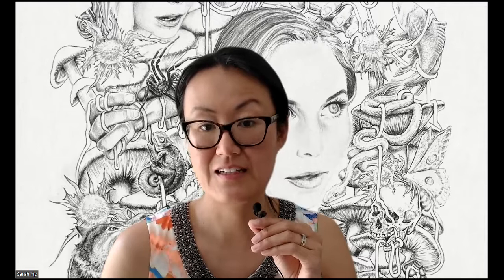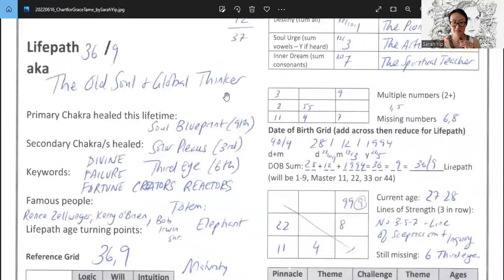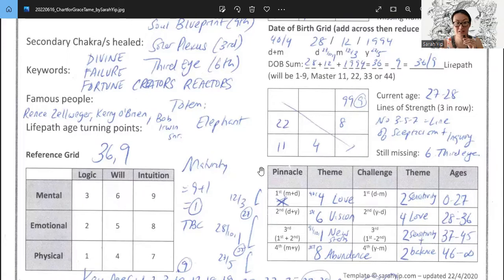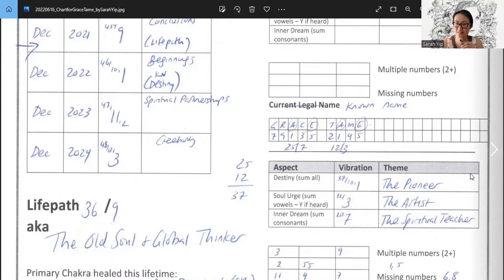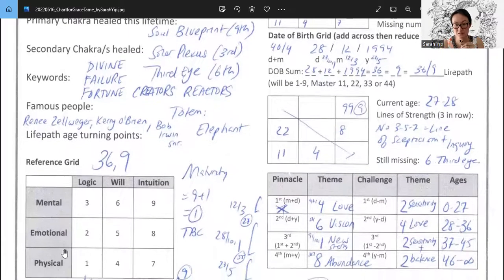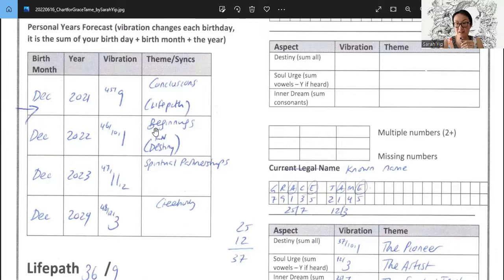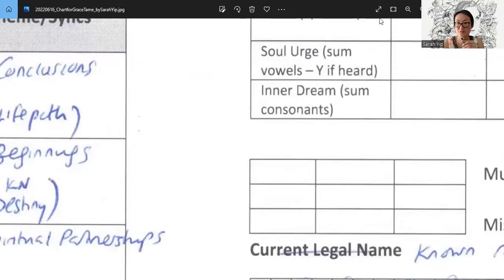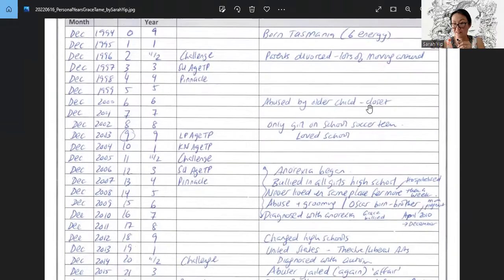Numerology for Grace Tame, an Incredible Activist and 36/9 Life Path Old Soul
Here are 9 insights about Grace Tame, 2021 Australian of the Year. I liked Grace from the moment I saw her. Even more so when I realised we had things in common like autism, surviving anorexia, being a whistleblower for abuse and bullying, etc. Note: the photo is Grace's artwork for her book 'The Ninth Life of a Diamond Miner', available soon

1) Grace is an Old Soul, here to heal at a global level. Her DOB of 28/12/1994 gives her a 2+8+1+2+1+9+9+4 = 36/9 life path, which is about rewriting history and getting humanity over a finish line. Other 36/9's include Renée Zellweger (who played Bridget Jones at 36), Kerry O'Brien (who interviewed Grace) and Bob Irwin, who started Australia Zoo.

2) She was born to be a Catalyst. Her known name adds to 1, which means she combines the wisdom and authority of a 9 life path with a single-minded action focus in her work and mentality. This can be very powerful as it means she doesn't just think, she creates. Grace was the only girl on her school soccer team.

Also, her father Michael Tame is a 28/10/1 life path Pioneer - at 28, his cricket career was taking off. If I find out Grace's middle name, I may amend this post.

3) Her DOB shows she is decisive, clear speaking and evidence-based. She doesn't believe things until she's tested them for herself and this gives her authenticity and depth. It can also lead to frustration at times when she has ruled things or people out a little too quickly.

4) Grace's chart suggests she has been on a mission to heal children and innocence for many lifetimes. Her early life 4 Pinnacle and 2 Challenge in numerology show she's learning about unconditional versus conditional love and 'women's worth' from age 0 to 27 (which is now).

5) From 28, Grace is giving birth to a new life in her 6 Pinnacle, which tends to bring comfort, family, home business, environmental and social justice and psychic awakening (sixth sense activation).

I think Grace is an 11:11 Starseed and that she sees repeated numbers like 1111 and 911 (or will soon!) Her 4 challenge during this period (28 to 36 years old) suggests she'll still be super busy and need to be patient with the process.

6)  Her personal years chart is revealing. Her parents divorced when she was 2, which shows in her chart as one of her hardest years. FYI, I believe that we choose our parents (and vice versa), however everyone has free will to change or break the contract. Grace is missing a 6 in her chart, which can suggest challenges around feeling okay with her body/ human-ness.

7) Grace's chart takes off in 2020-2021. She's been in the spotlight not only as Australian of the Year but for the side-eye controversy with Scott Morrison. She's also started a foundation and gotten engaged to Max Heerey (who has a wonderful energy.) Plus she's launching a book. I see her reaching her peak from ages 36-37 onwards.

8)  Grace's book seems intuitively driven. Not only does the title have a 9 in it(!), the book is being released on 27th Sept - a 9 personal year, 9 personal month, 9 personal day for Grace - who is a 9 life path. Wow. Good sign.

9) Grace is teaching us to be the sovereign of our domains - to embody our King and Queen at will rather than allow ourselves to be boxed into suppression. See my May 2022 forecast for more on this

Thanks Grace for being a spiritual warrior in every way. I wish you so much happiness and laughter from here on. 11:11 means every moment is a new beginning.

Thanks and best wishes,
Sarah and the 11:11 Angels

Sarah Yip (married name Anderson)
Professional Psychic